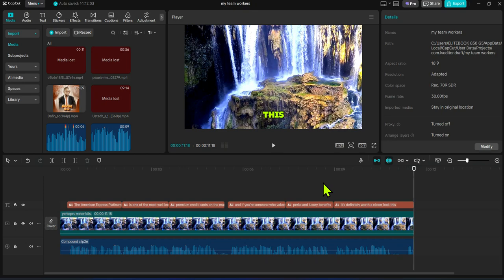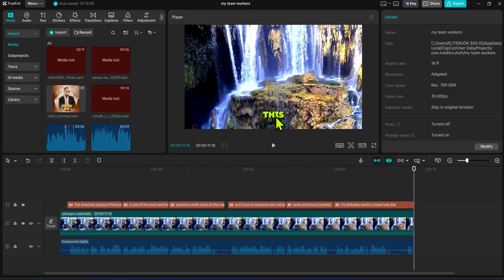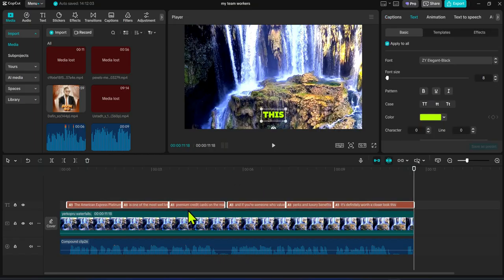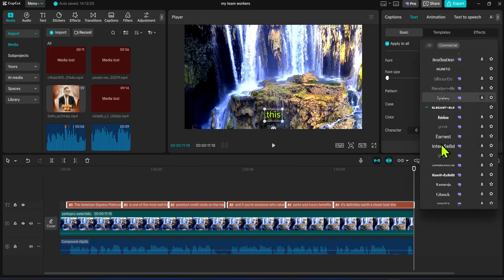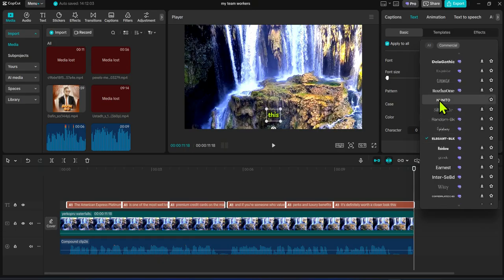How To Change Capcut Caption Font Pc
In this video, you’ll learn how to change the font on caption in CapCut using the PC version, including the latest interface updates. I’ll explain how to change CapCut caption font PC step by step and show how to change the caption font in CapCut so your subtitles match your video style perfectly. If you’re editing detailed projects, you’ll also see how to change font for one caption in CapCut without affecting the rest of your captions.

We’ll cover customization options such as how to change the font size in CapCut for caption, adjust layouts, and refine readability. You’ll learn how to change auto caption font in CapCut, including how to change auto caption font on CapCut PC, which is especially useful for creators working with automatic subtitles. This tutorial also explains how to change caption font on CapCut, how to change caption font CapCut PC, and how to change caption font style in CapCut for a clean, professional look.

By the end, you’ll understand how to caption in CapCut font change window, how to make caption in CapCut change the font properly, and apply consistent styling across your videos with confidence.